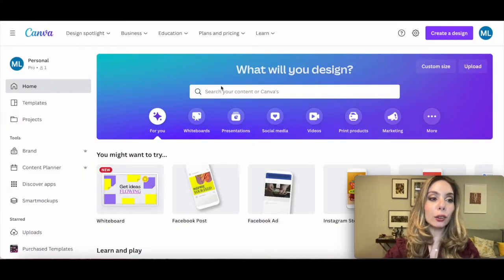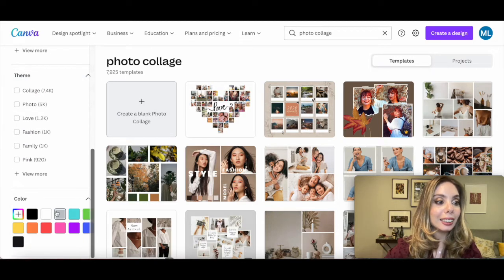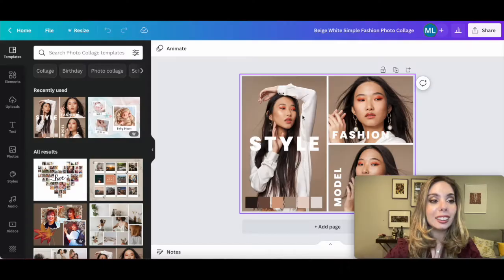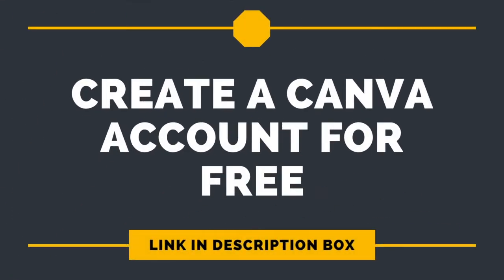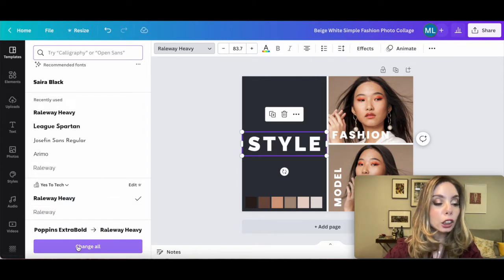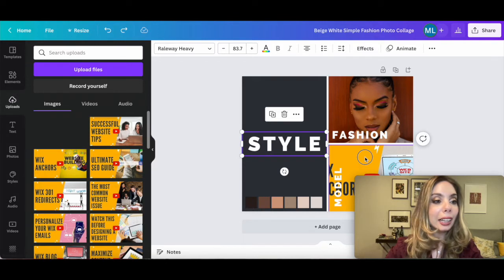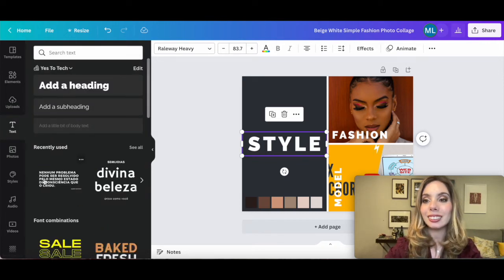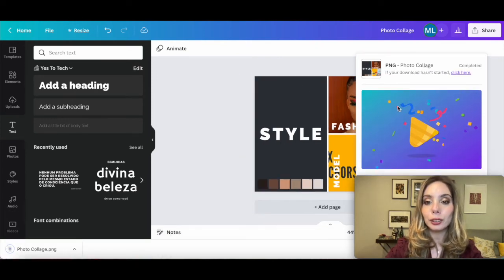PHOTO COLLAGE: How To Create Photo Collages In Canva That Go From Blah to WOW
PHOTO COLLAGE: How To Create Photo Collages In Canva That Go From Blah to WOW. Transform your photos from bland to stunning with this easy Canva photo collage tutorial! Whether you're looking to create an aesthetic wall or a beautiful online collage, you'll learn all the tips and tricks to use Canva like a pro. Say goodbye to boring photo displays and hello to eye-catching collage boards with the best free online photo collage maker. Get ready to elevate your collage game with Canva! Watch now.

I'm Marina, the brain behind Yes To Tech. Think of me as your fairy godmother of tech, so that you can grow your online business fast without stress or overwhelm. It's my mission to help you navigate the tech side of online business with ease - even if you're not tech savvy! New videos go live every Tuesday and Thursday :)